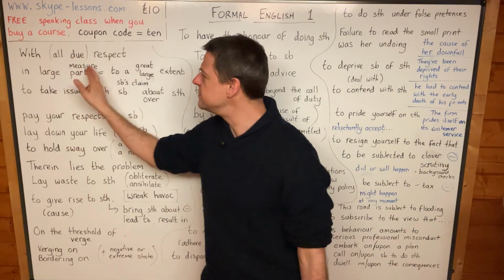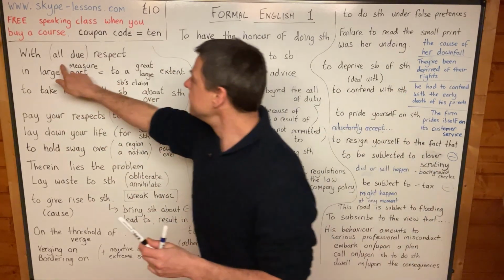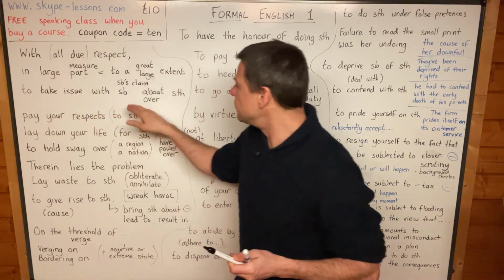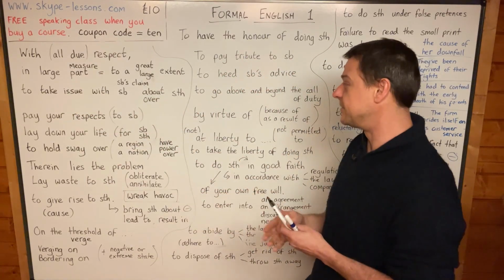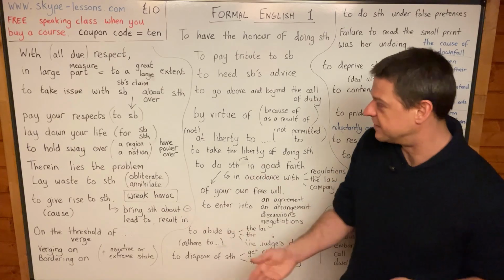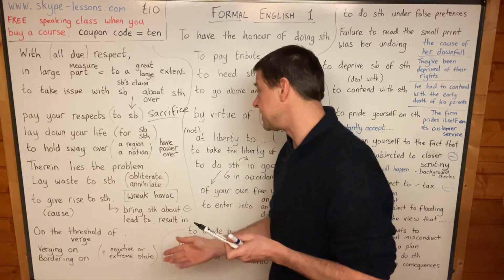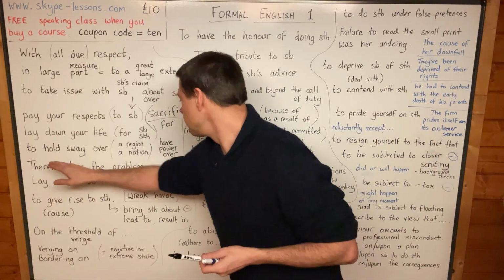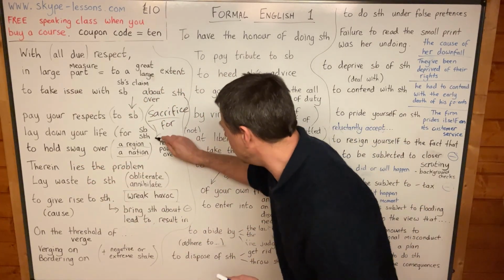Formal Phrases (Vocabulary)